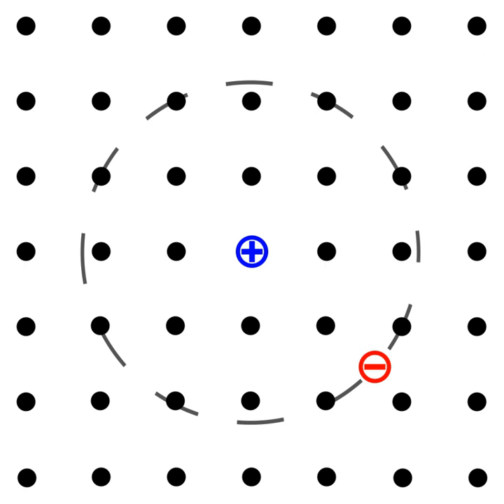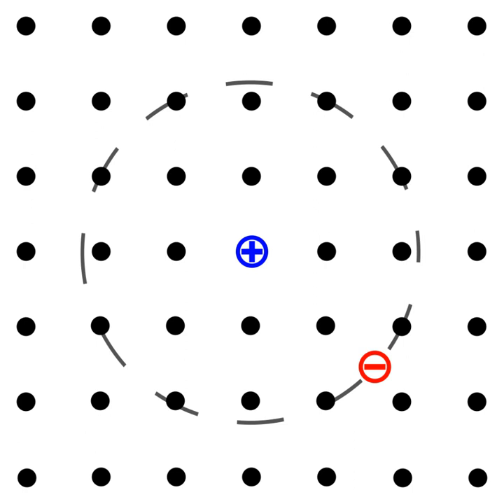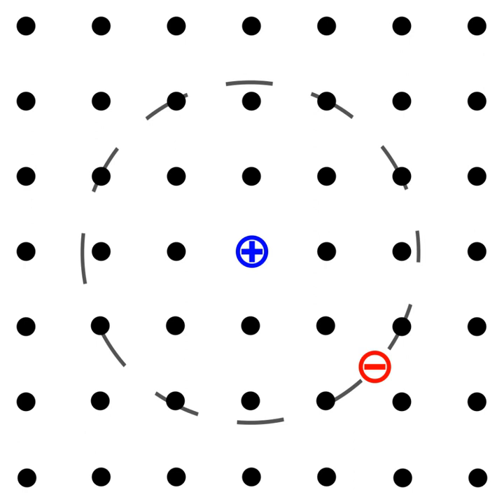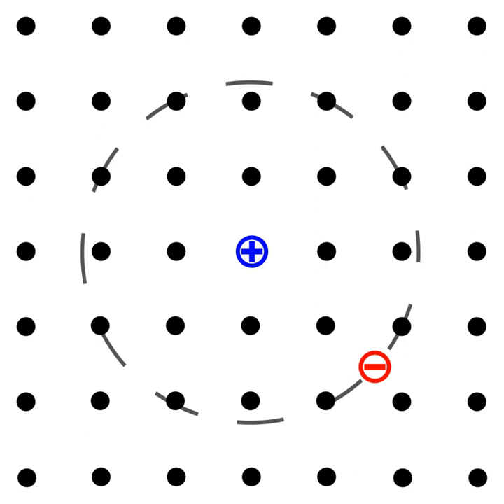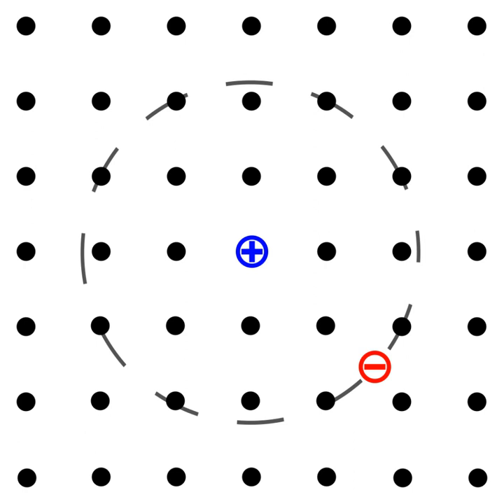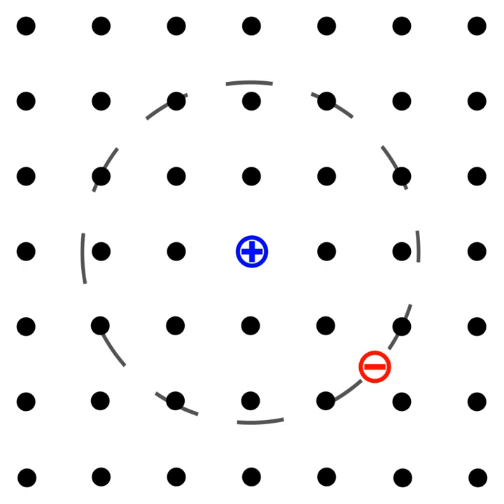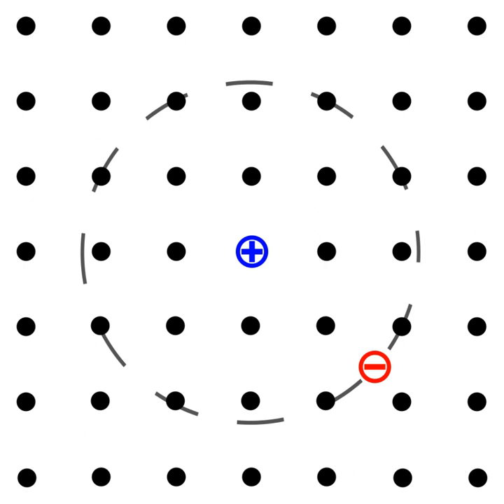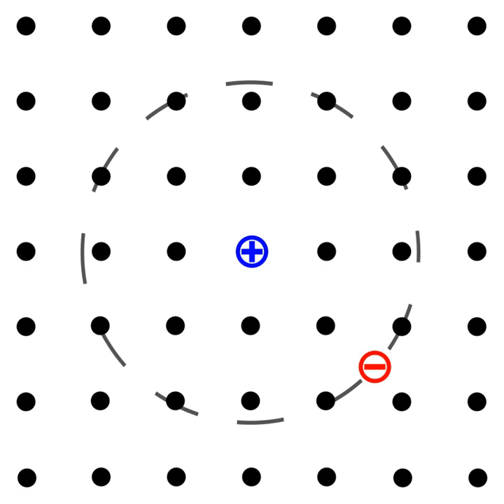Exciton | Wikipedia audio article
00:02:08 1 Classification
00:02:24 1.1 Frenkel excitons
00:03:10 1.2 Wannier–Mott excitons
00:05:15 1.3 Charge-transfer excitons
00:05:46 1.4 Surface excitons
00:06:06 1.5 Atomic and molecular excitons
00:08:06 1.6 Giant oscillator strength of bound excitons
00:08:50 1.7 Self-trapping of excitons
00:12:33 1.8 Interaction
00:14:15 1.9 Spatially direct and indirect excitons
00:15:04 2 See also

- Socrates

SUMMARY
An exciton is a bound state of an electron and an electron hole which are attracted to each other by the electrostatic Coulomb force. It is an electrically neutral quasiparticle that exists in insulators, semiconductors and in some liquids. The exciton is regarded as an elementary excitation of condensed matter that can transport energy without transporting net electric charge.An exciton can form when a photon is absorbed by a semiconductor.  This excites an electron from the valence band into the conduction band.  In turn, this leaves behind a positively charged electron hole (an abstraction for the location from which an electron was moved).  The electron in the conduction band is then effectively attracted to this localized hole by the repulsive Coulomb forces from large numbers of electrons surrounding the hole and excited electron. This attraction provides a stabilizing energy balance.  Consequently, the exciton has slightly less energy than the unbound electron and hole. The wavefunction of the bound state is said to be hydrogenic, an exotic atom state akin to that of a hydrogen atom. However, the binding energy is much smaller and the particle's size much larger than a hydrogen atom.   This is because of both the screening of the Coulomb force by other electrons in the semiconductor (i.e., its dielectric constant), and the small effective masses of the excited electron and hole. The recombination of the electron and hole, i.e. the decay of the exciton, is limited by resonance stabilization due to the overlap of the electron and hole wave functions,  resulting in an extended lifetime for the exciton.
The electron and hole may have either parallel or anti-parallel spins. The spins are coupled by the exchange interaction, giving rise to exciton fine structure. In periodic lattices, the properties of an exciton show momentum (k-vector) dependence.
The concept of excitons was first proposed by Yakov Frenkel in 1931, when he described the excitation of atoms in a lattice of insulators. He proposed that this excited state would be able to travel in a particle-like fashion through the lattice without the net transfer of charge.